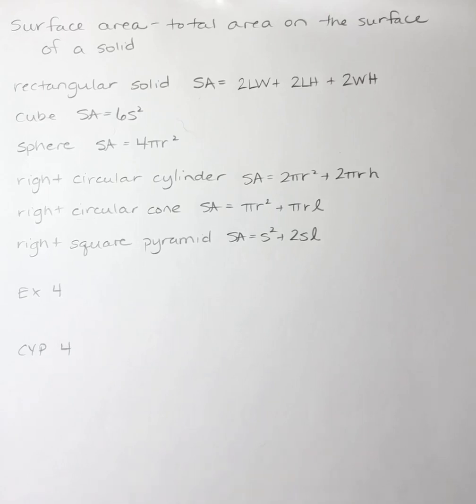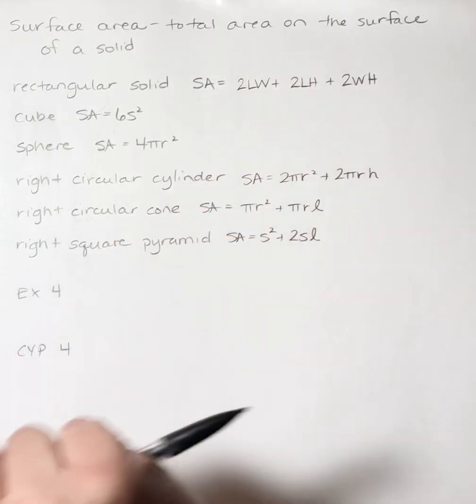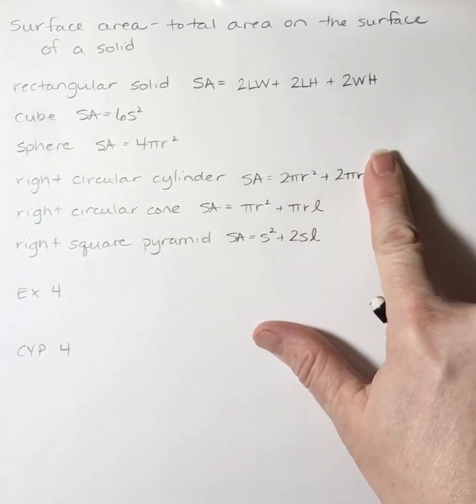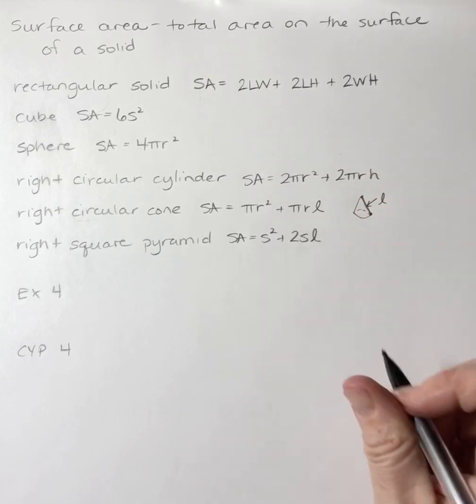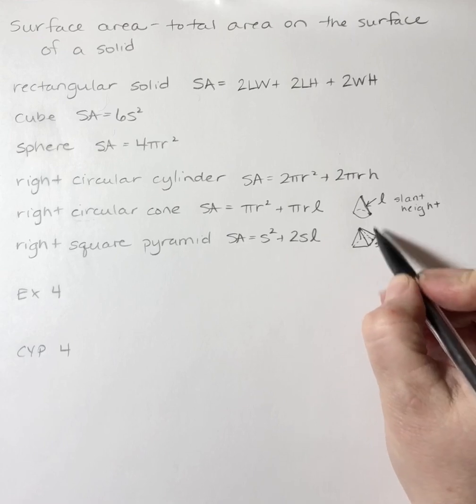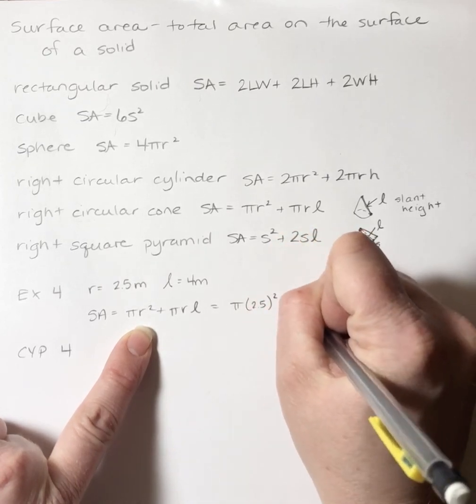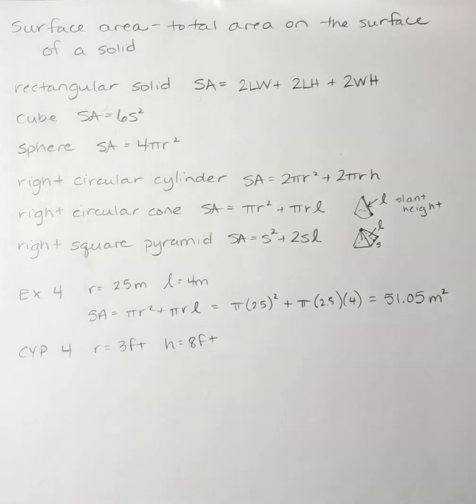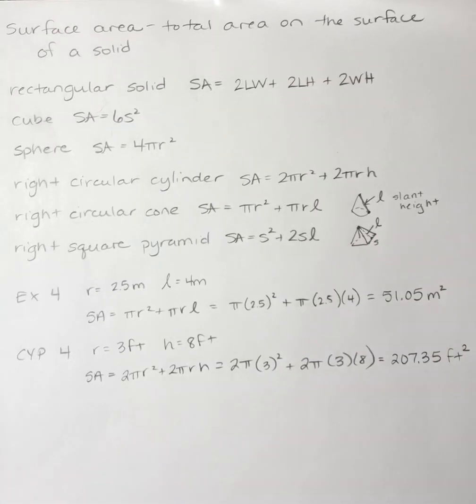7.5 Volume and Surface Area Part 2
BHS Math Reasoning: 7.5 Volume and Surface Area